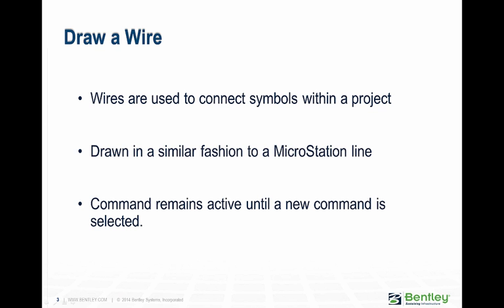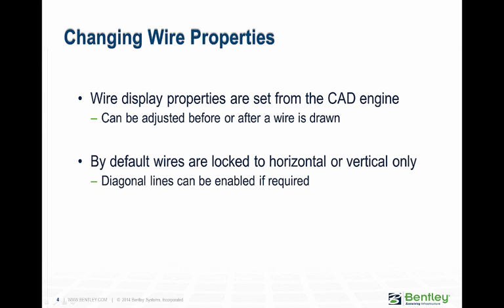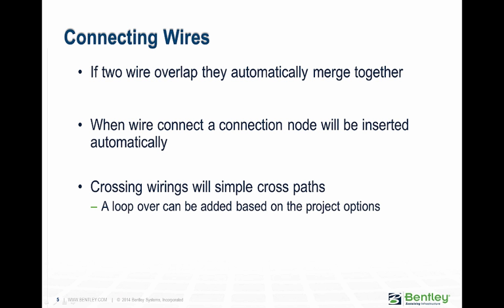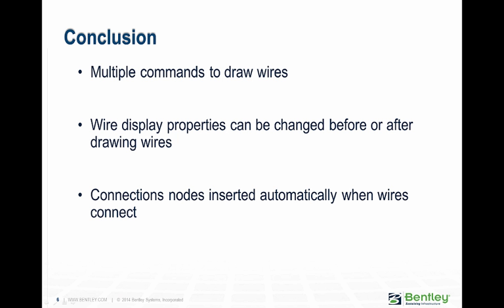Drawing Wires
This video will cover how to draw wires, and options with the draw wire functions in promis.e.